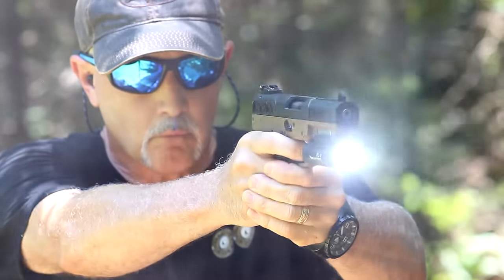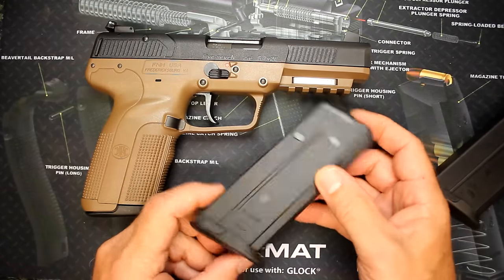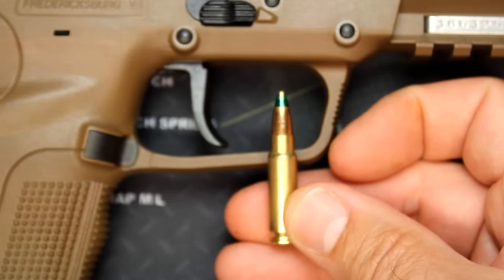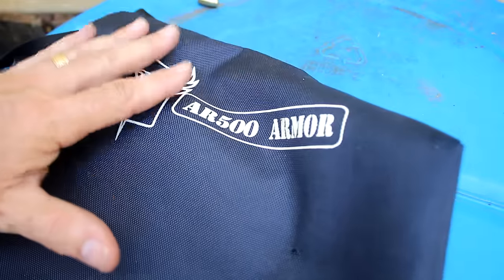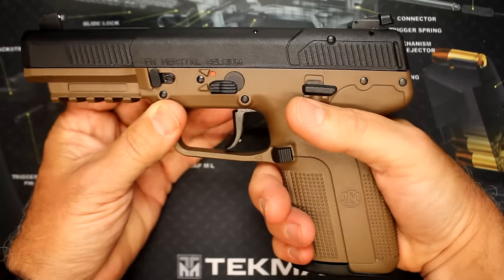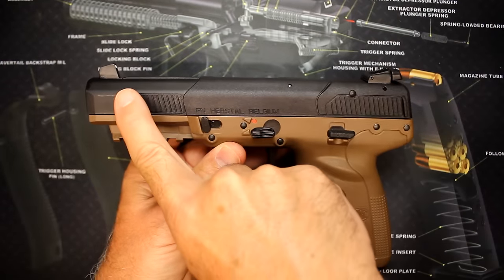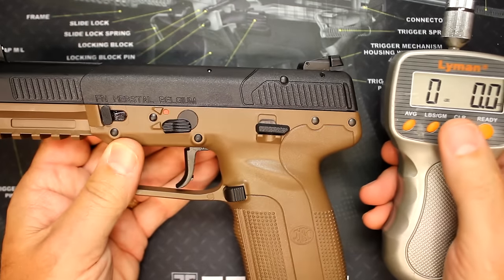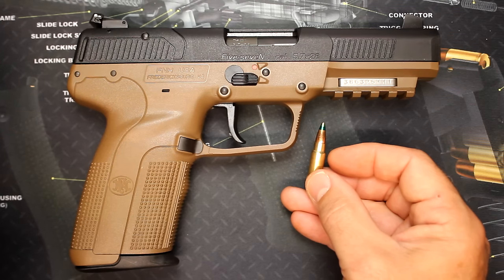FN Five Seven Pistol Review and Body Armor Test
The FN Five-Seven Pistol Review. Considering that 5.7x28mm Caliber is reported to defeat body armor, we decided to test it on a Soft Armor vest compared to 9mm. Big thanks to Gun Pro Deals for their support and for sending the Pistol.